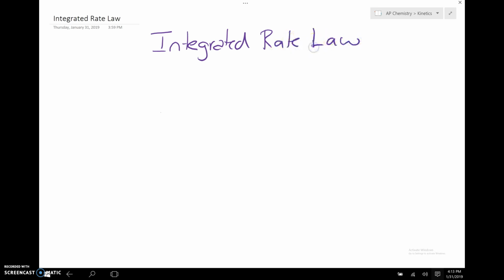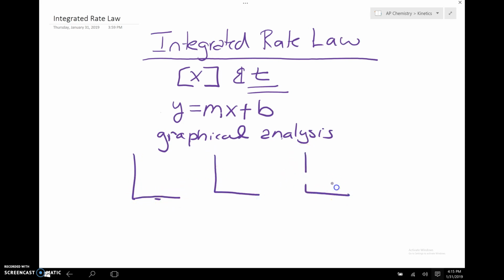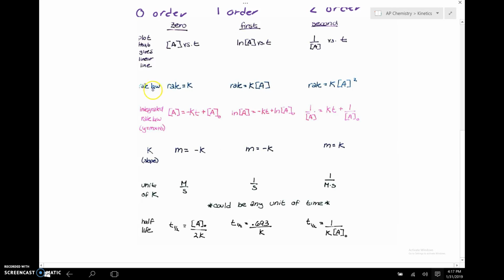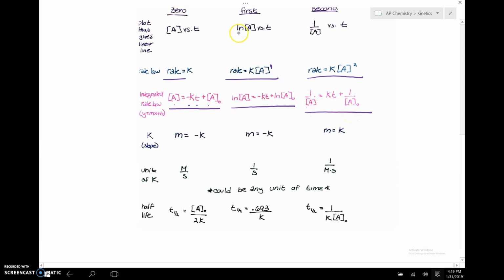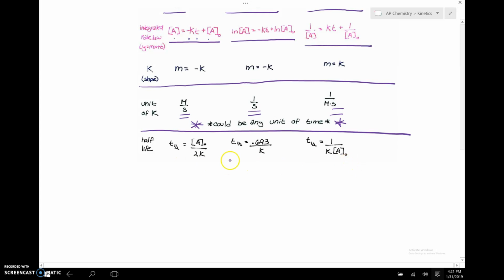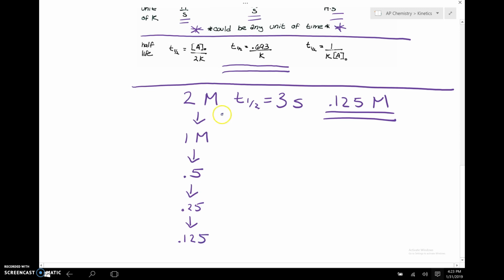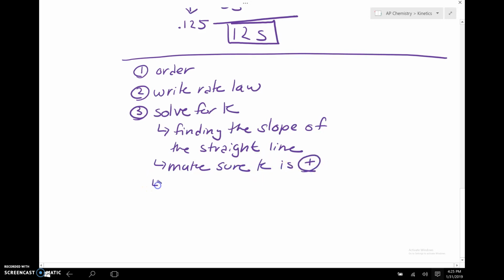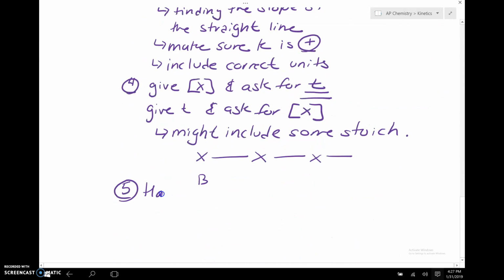Kinetics #2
Reivew Integrated Rate Law